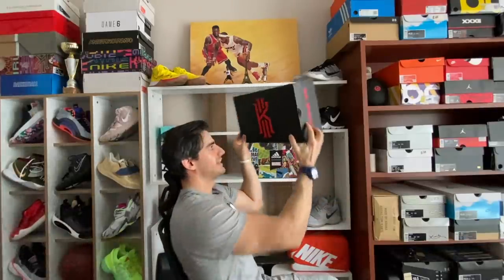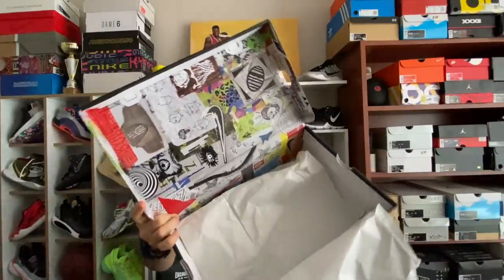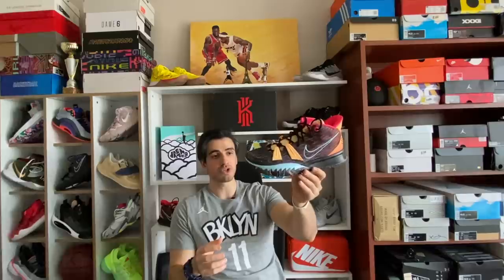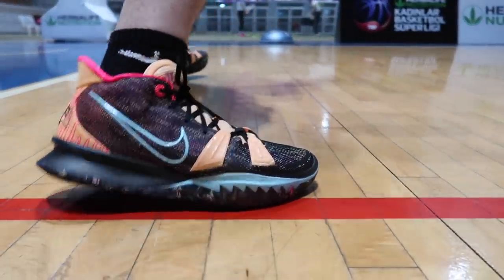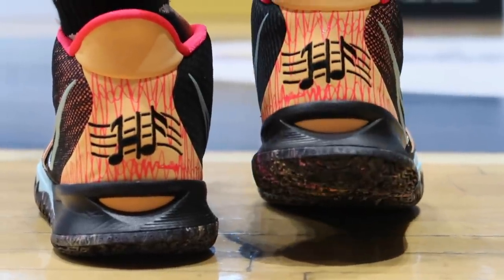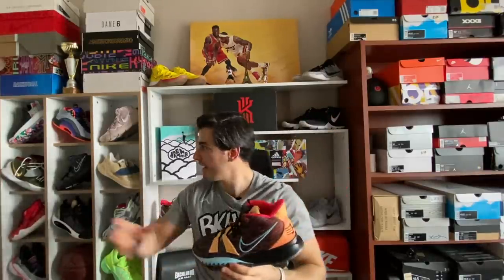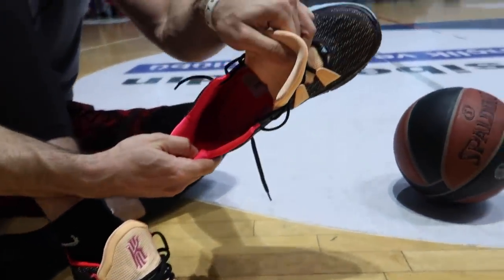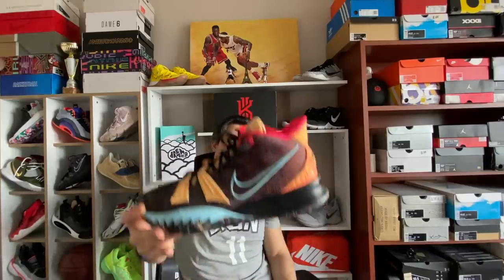KYRİE 7 TÜRKÇE İNCELEMESİ ! İYİ Mİ ? KYRİE İRVİNG BASKETBOL AYAKKABISI DETAYLI İNCELEME !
kyrie irving basketbol ayakkabısı kyrie 7 türkçe inceleme si iyi mi nasıl ? basketbol ayakkabısı inceleme

0:00 intro
0:47 başlangıç
1:02 kutu
1:39 ilham kaynakları
2:26 dizayn detayları
3:27 kobe
4:10 kıyaslama
5:35 taban tutuşu
7:30 yastıklama
8:20 üst kısım ve kalite
9:23 kitlenme, eksiklik ve problem
11:15 kaç numara alınmalı ?
12:02 kimlere uygun
12:20 genel değerlendirme
13:05 puanlama